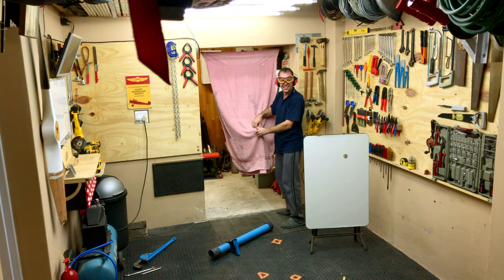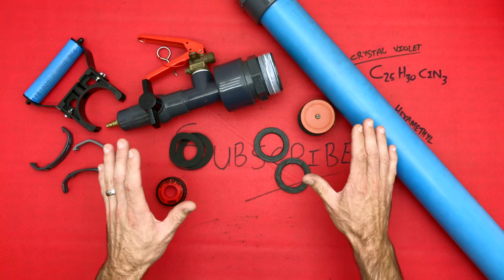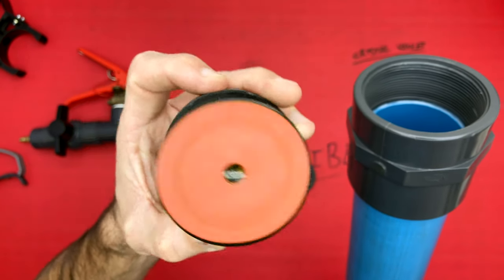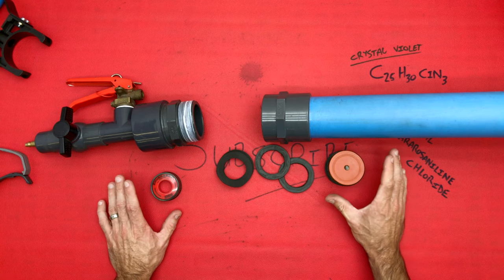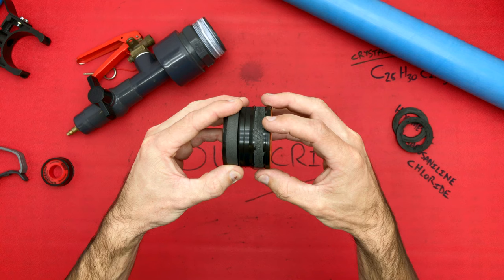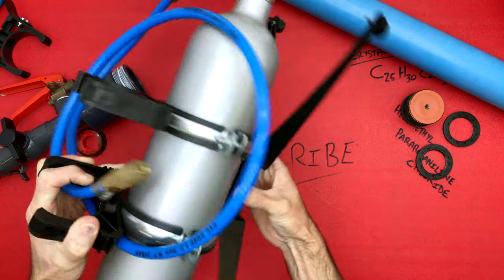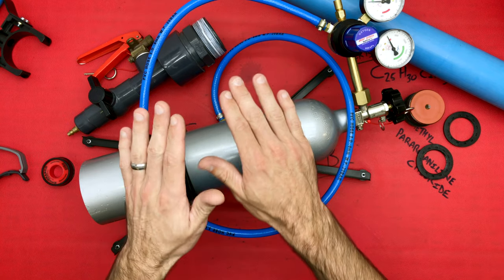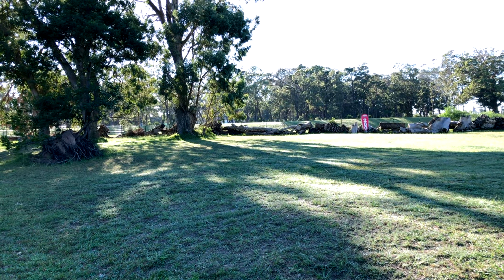Semi-Automatic T-Shirt Cannon - Burton Builds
Golf Ball / T-Shirt Cannon Update
Burton Builds
S02E14

Quick update on what went wrong with the cannon during the Golf Ball Cannon challenge at the driving range.

First glimpse of the Golf Ball Machine Gun I'm busy working on. Its currently Semi automatic but I'm working towards it being fully automatic.